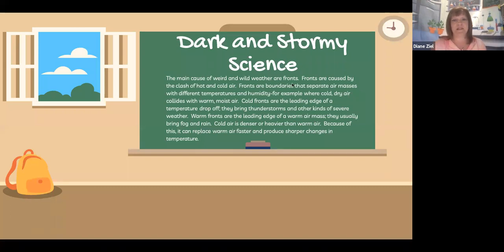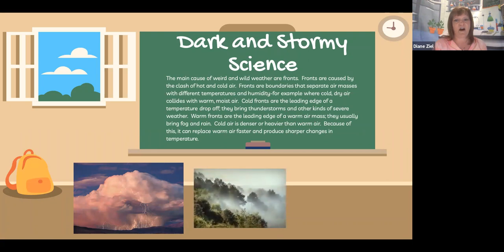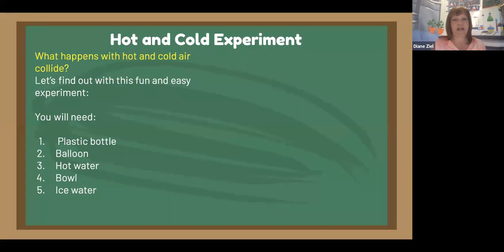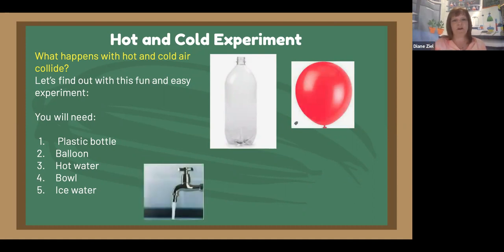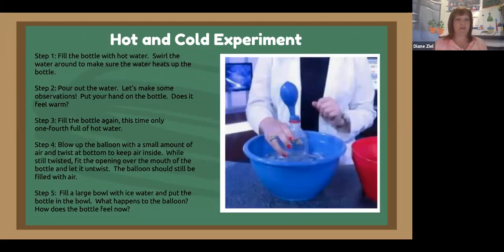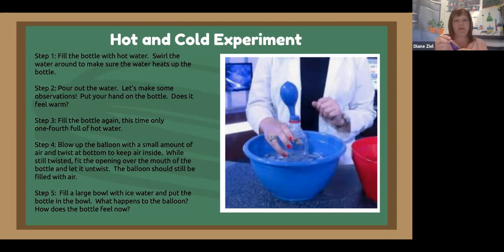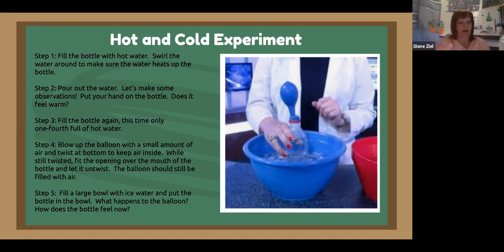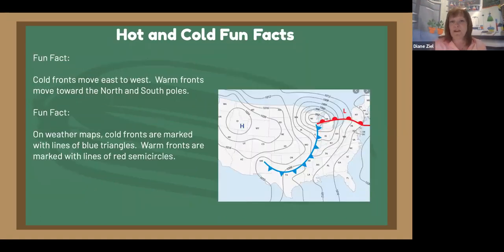4.21_Science_Grade3_Unit4_WeatherandClimate_Day23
Science Grade 3 Unit 4 Hot and Cold Experiment